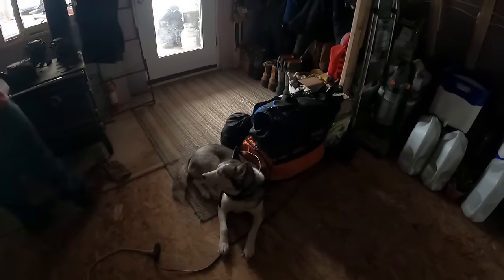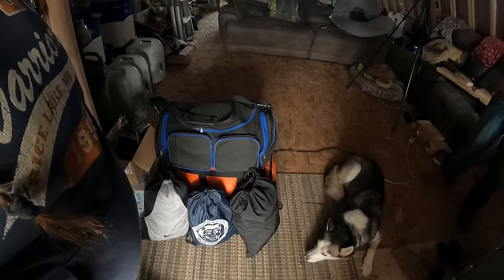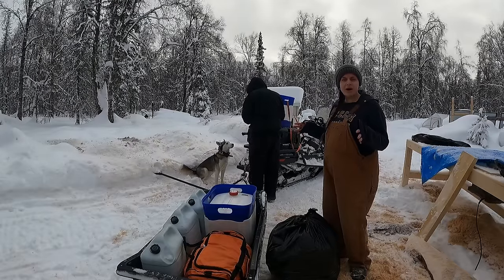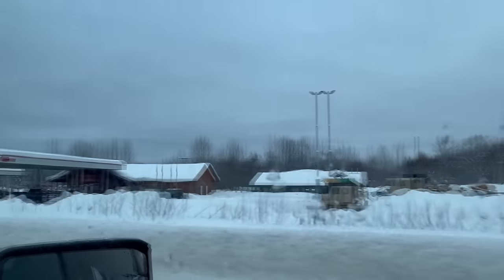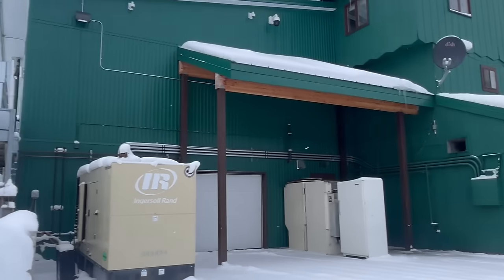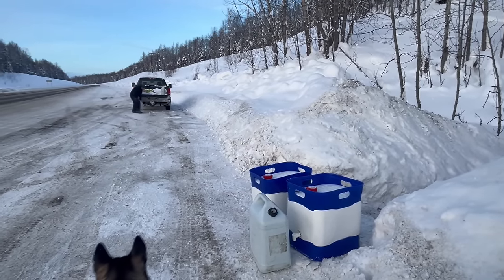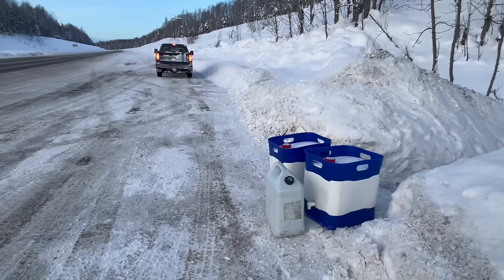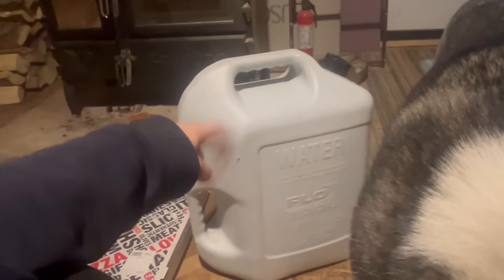A Trip to Town - Dealing with water in our dry cabin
Living in a dry cabin was not necessarily the plan. Here we take a day to head to town and fill up our extra water jugs, shower, and get some laundry done. Hauling in water is a lot of work, but hasn't been as bad as we were expecting.

I am sure every season our approach to water will look different, so we wanted to document what our first winter is looking like so far. Luckily on this day we had some beautiful weather to be out and about in.

A way to support us

Amazon Wishlist

Baby Registry